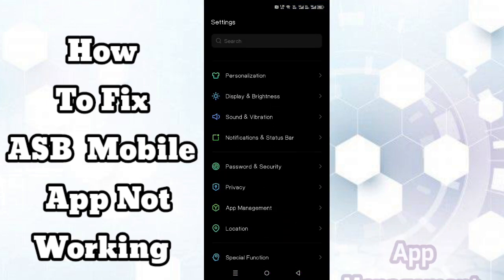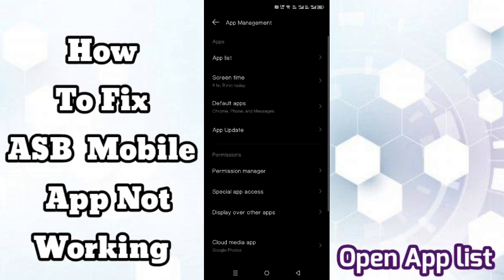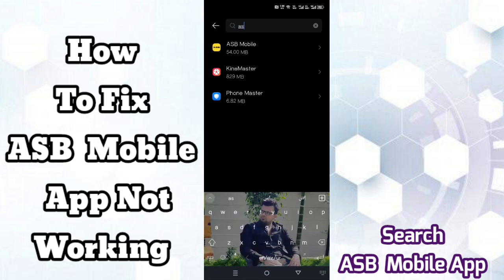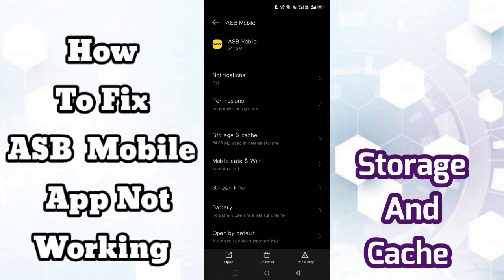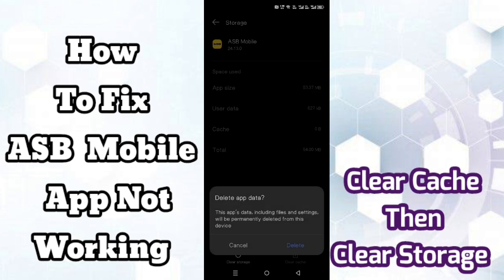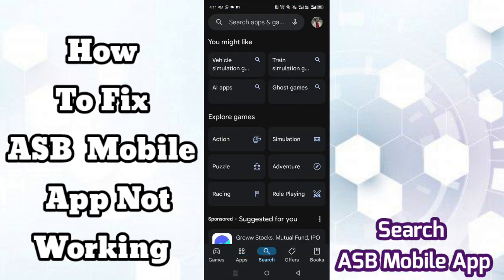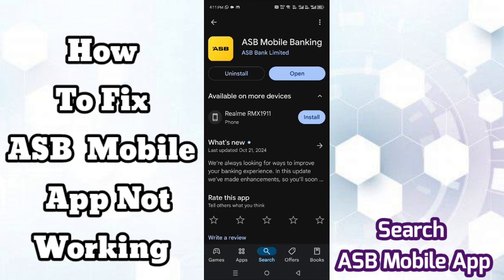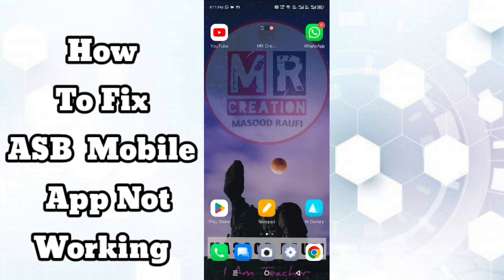How to Fix ASB Mobile App Not Working (2024) | ASB Mobile App Not Working Solutions